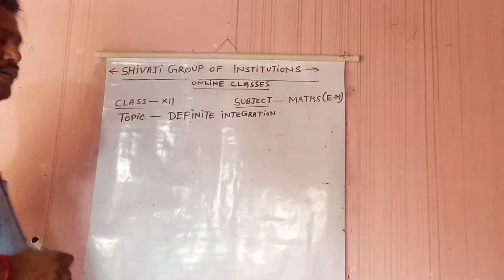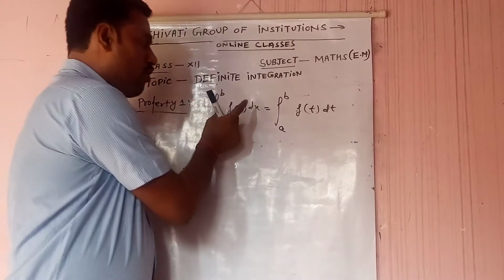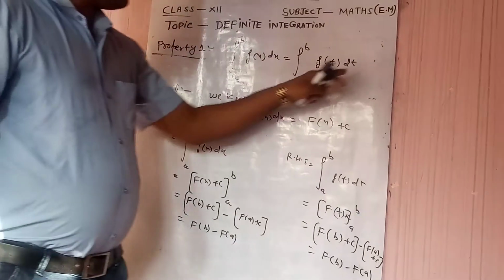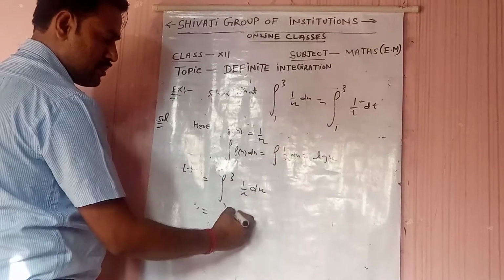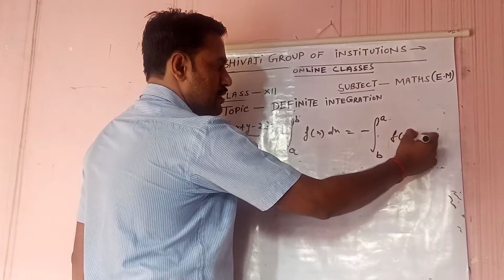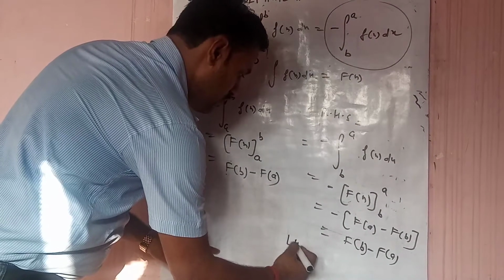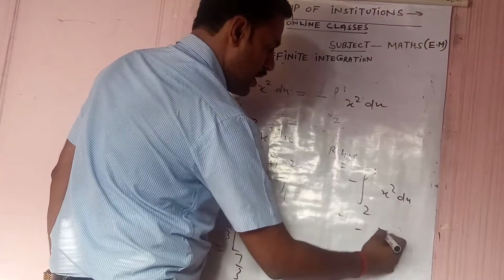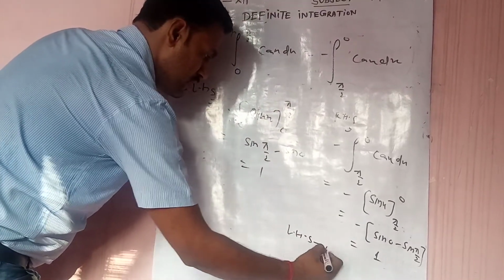SGOI: MATHS: CLASS 12 ENG DEFINITE INTEGRATION PART 6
DESCRIPTION BY - BHUPENDRA SINGH PARIHAR